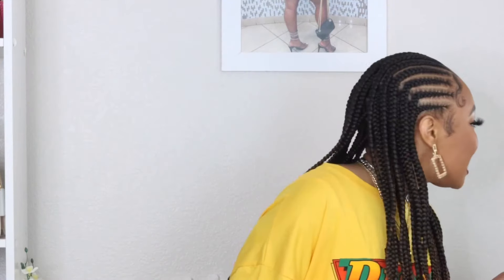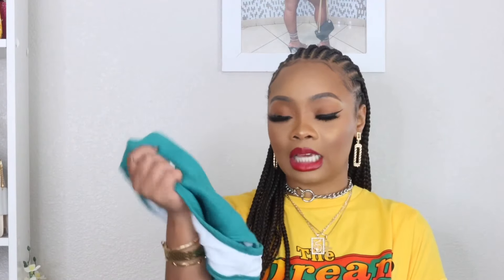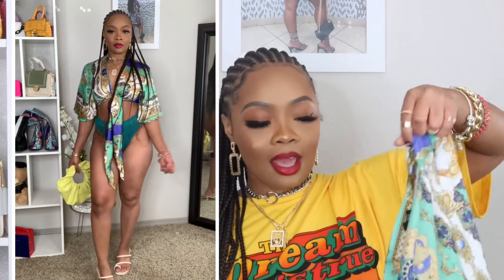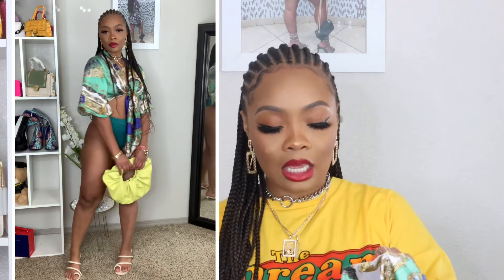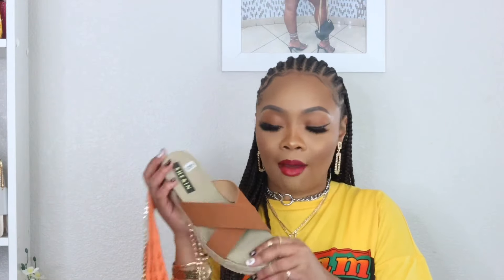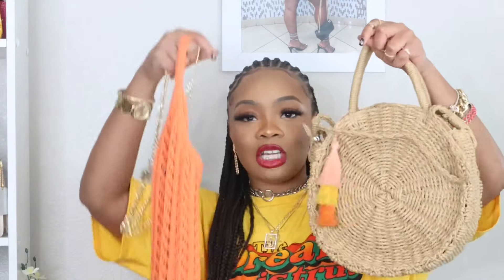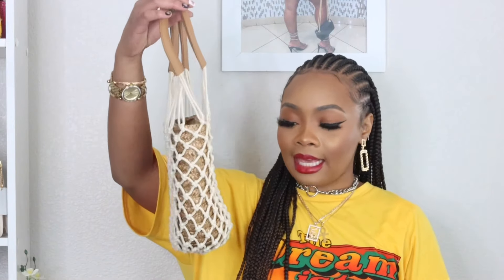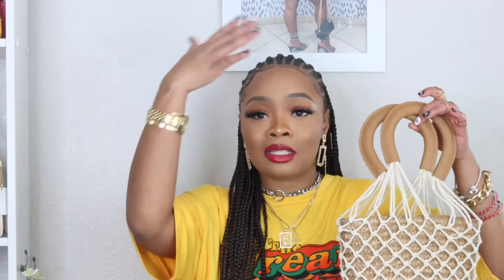Sis, It’s Time To Spice Up Your Swim Wardrobe | Beach/Swim Fashion + Styling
I’m so excited to be bringing this video to you all! Swim, but make it FASHION! In this video ill be showing you all some swim outfit ideas + different ways on how you can style and spice up your swimwear for any occasion.

FAQ💕
• Age: 24
• Sub Goal 100k (81.8k currently)